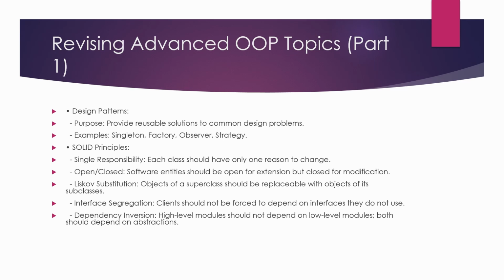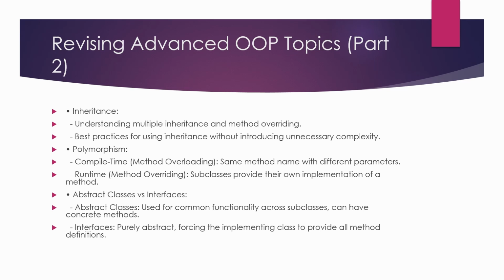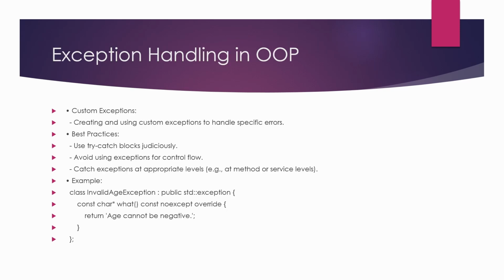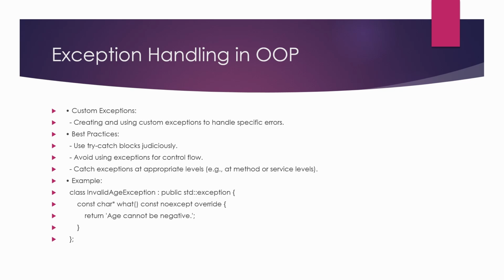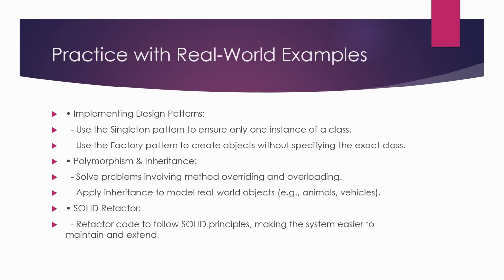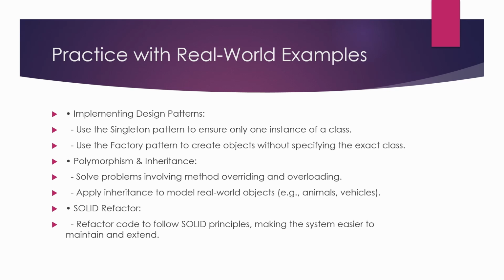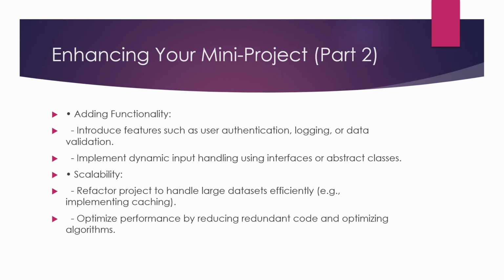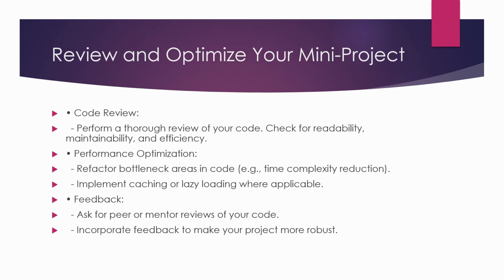OOP: Advanced Practice Day | Day 28